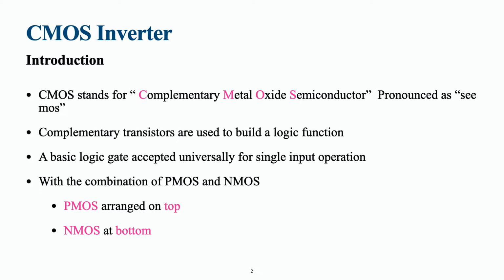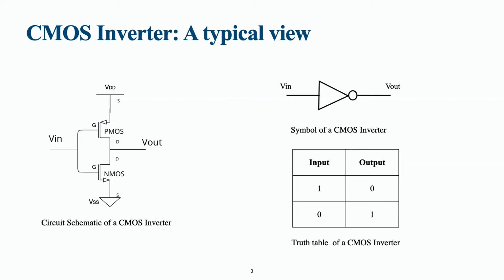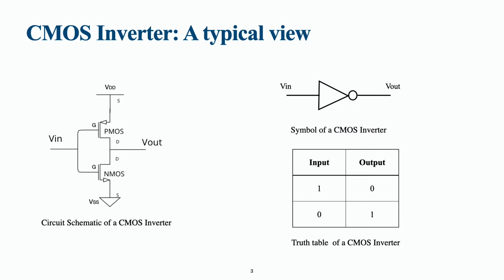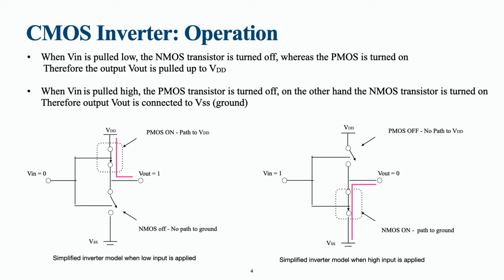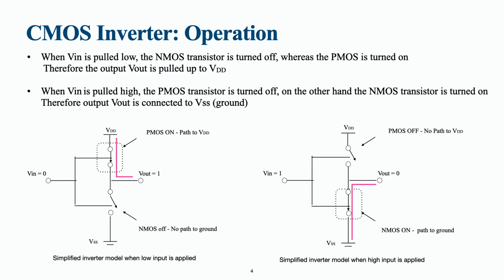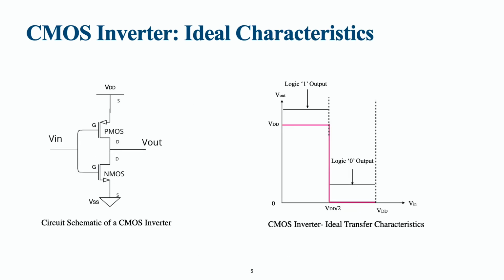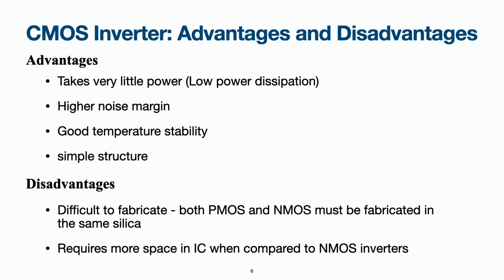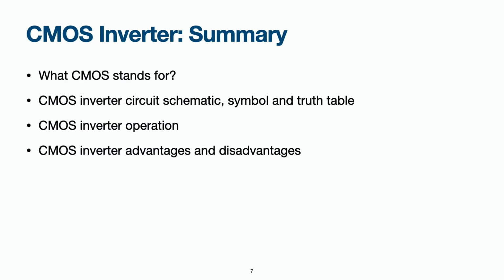CMOS Inverter Introduction | vlsi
A short introduction to CMOS inverter